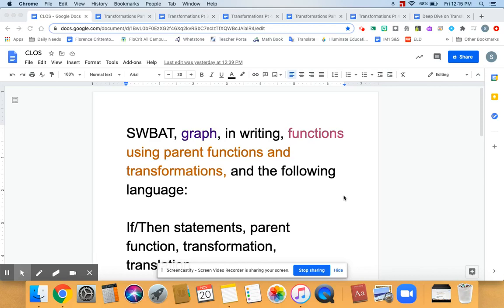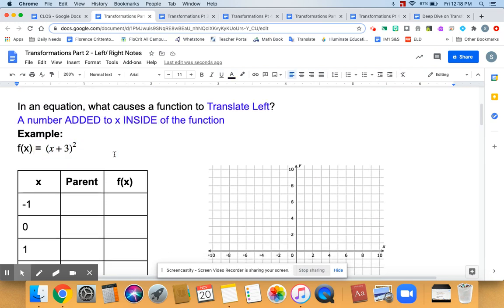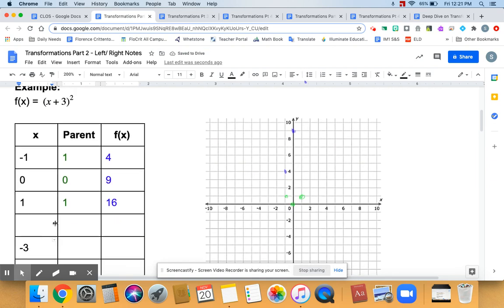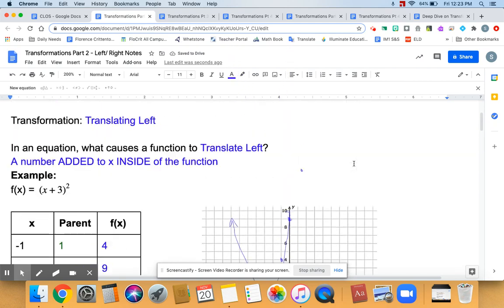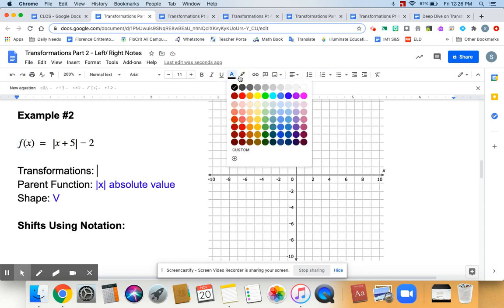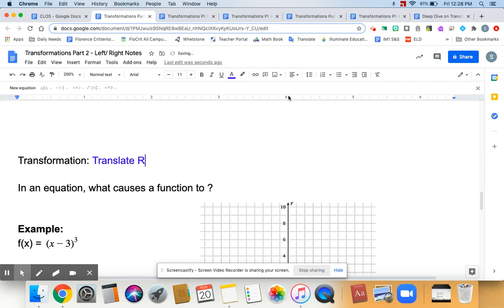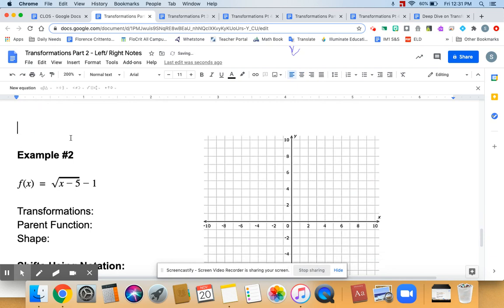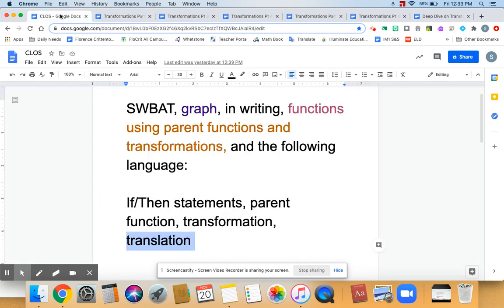Translating left right